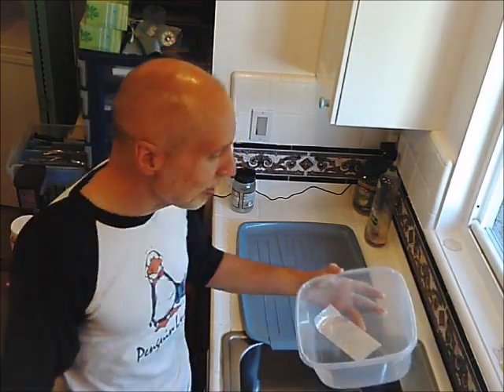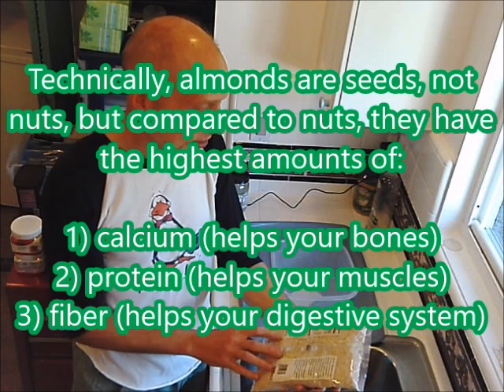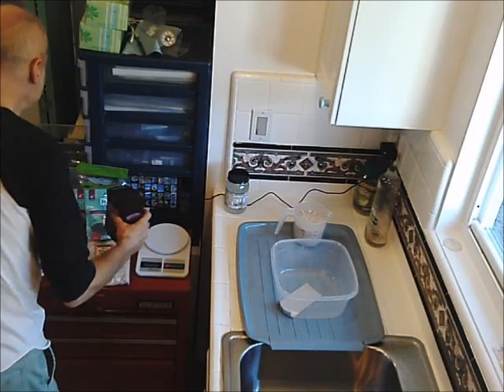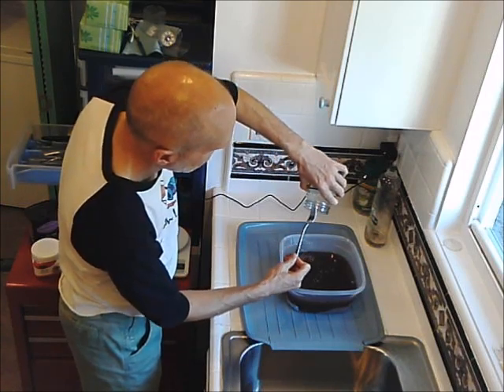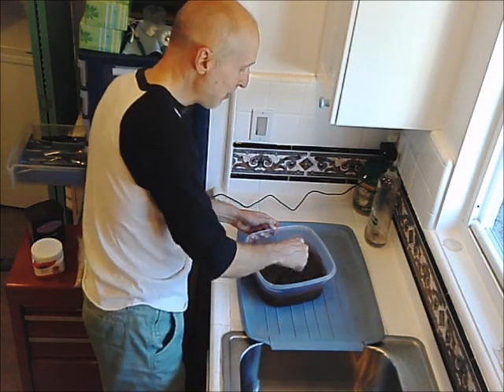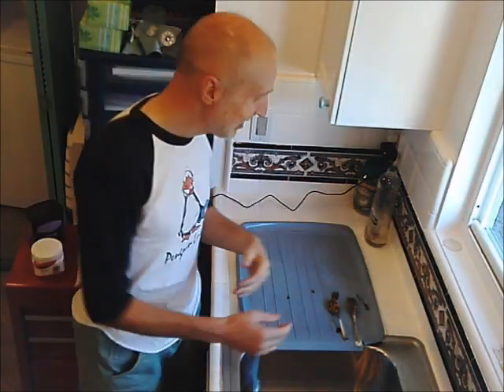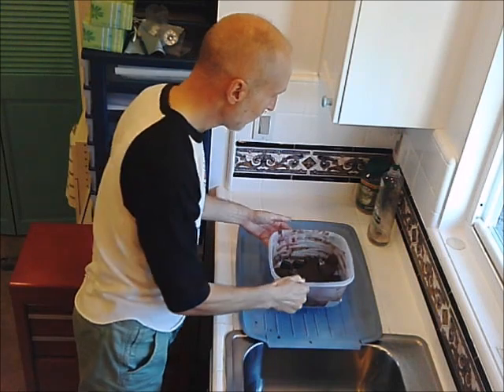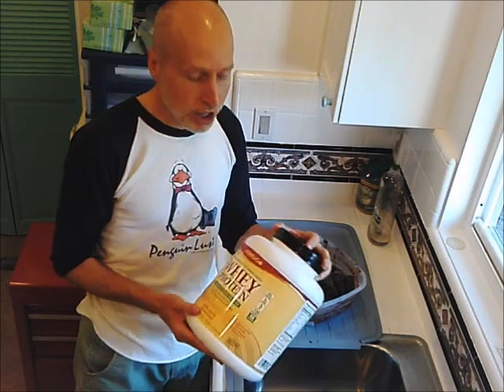How I Used to Make Sugar-Free Chocolate Candy in 2015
Ingredients for the batch shown in this video (as a courtesy to those of you who don't want to endure my silly antics):
16 oz. coconut oil,
8 oz. coconut flakes,
8 oz. almond meal,
6 oz. chia seeds,
4.5 oz. cocoa powder,
4.5 oz. 0-calorie sweetener.

The entire 47-oz. batch of ingredients contains the following:

8,035 calories
780g fat
288g carbs (150g fiber, 115 starch, 23g sugar)
118g protein

So depending on the size of pieces you make, you can divide accordingly.